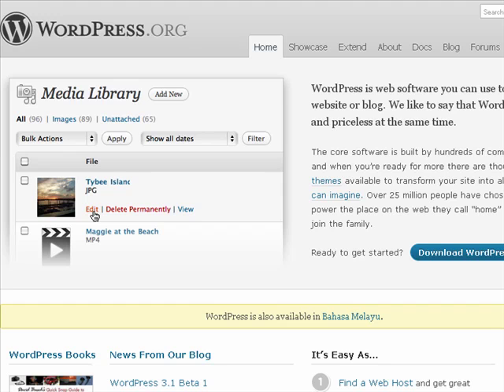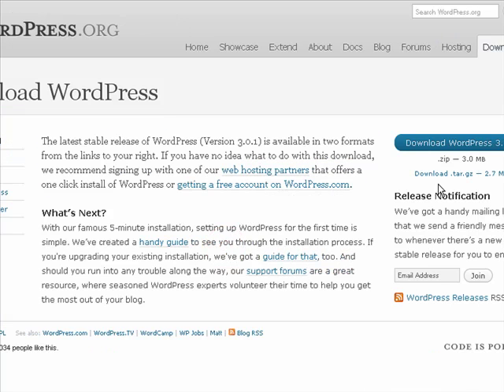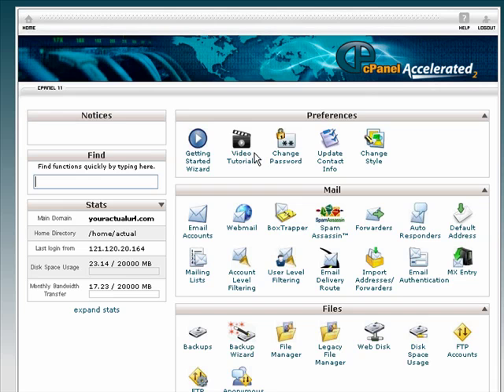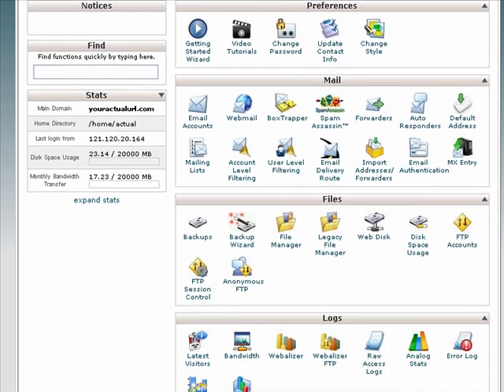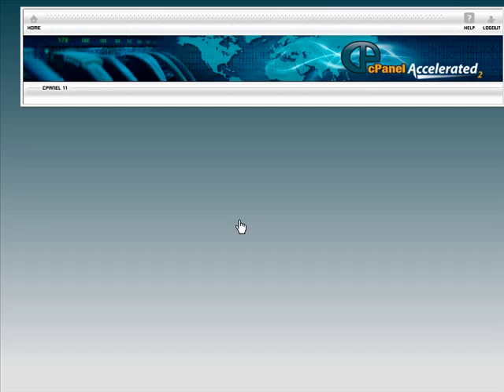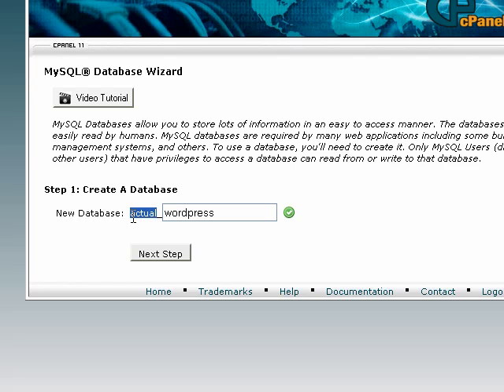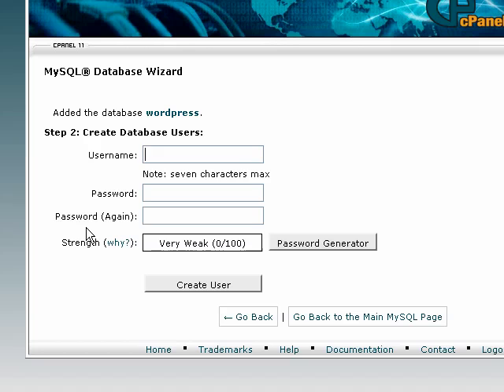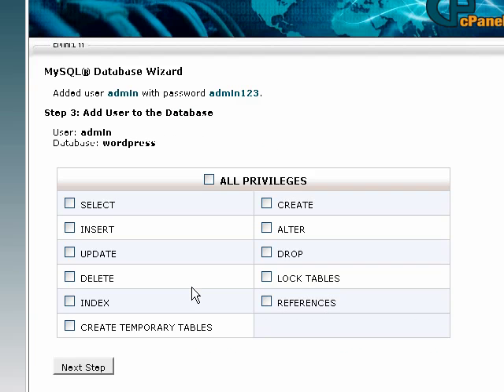wp install manual